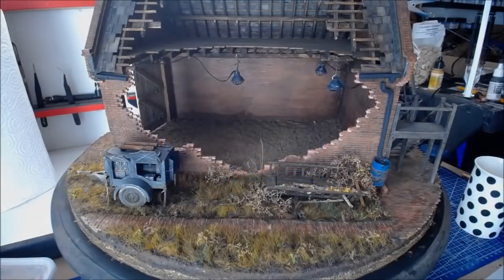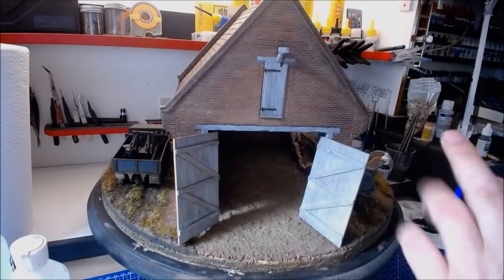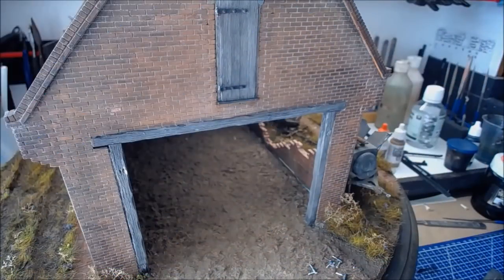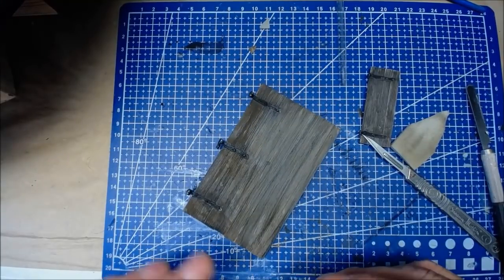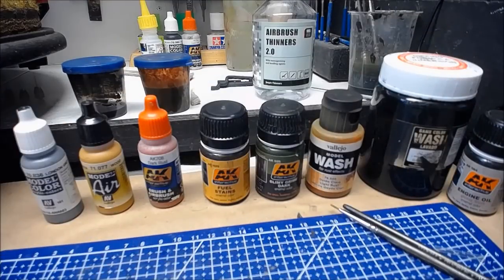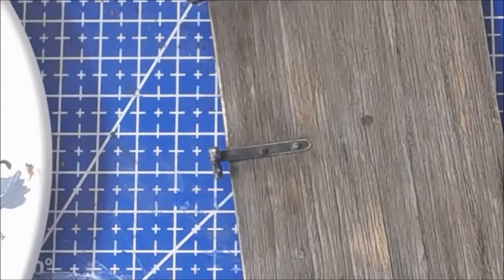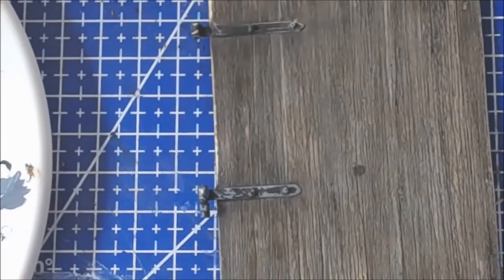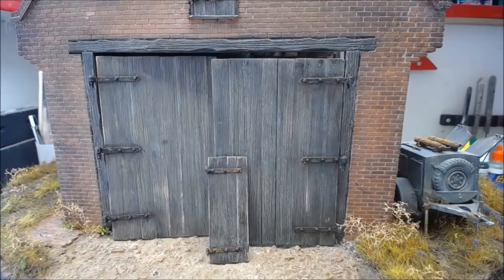Basic Build 2 Part (17 ) Weathering the woodwork ?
This video I concentrate on getting all the woodwork weathered